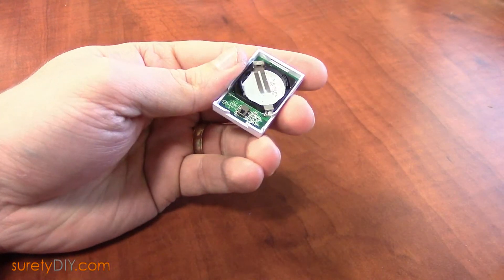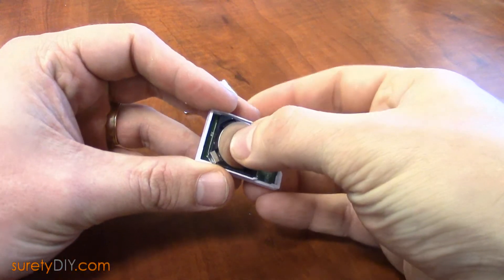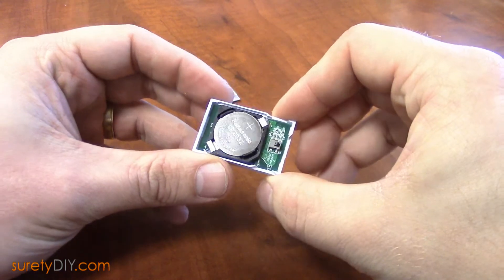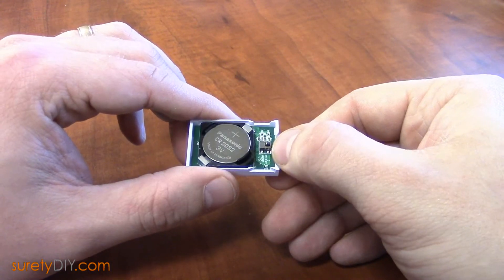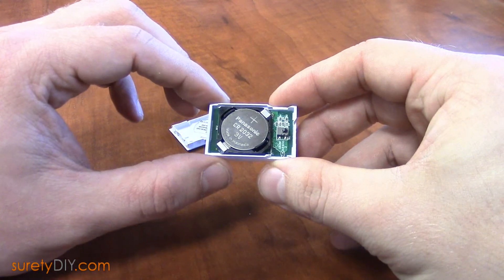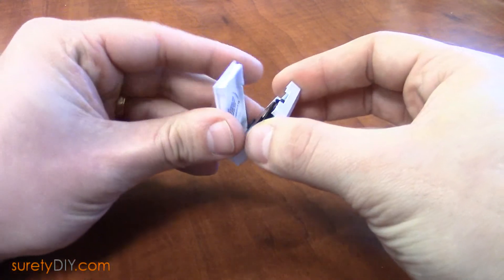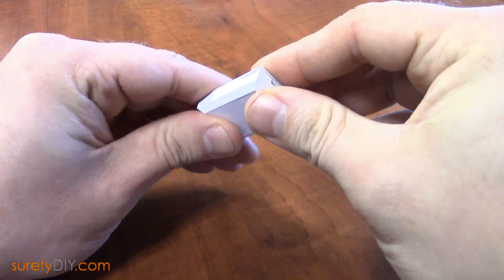How to Replace the Battery in a 2GIG-DW40-345 Door Window Contact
The 2GIG DW40 is a new door sensor option for your 2GIG Go!Control Panel which allows you to bypass a sensor by pressing a button on its casing as you walk out the door, re-arming the sensor after the door closes. In this video we show how to replace the CR2032 battery.